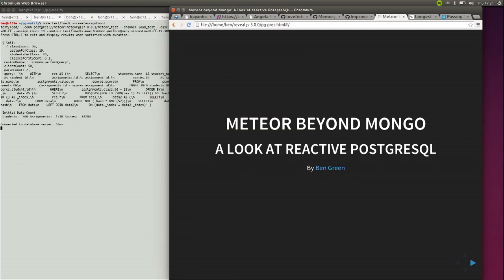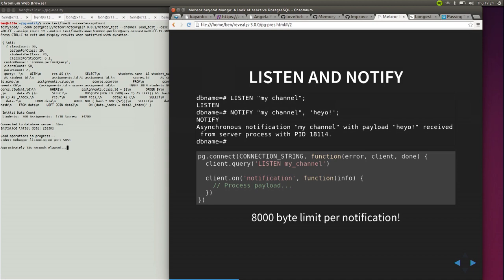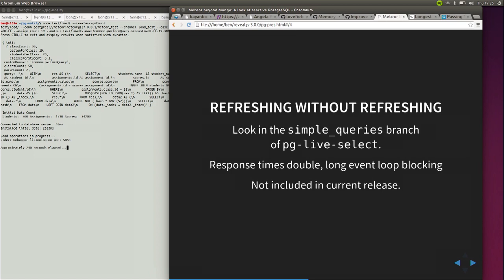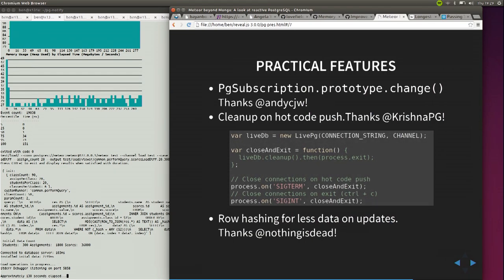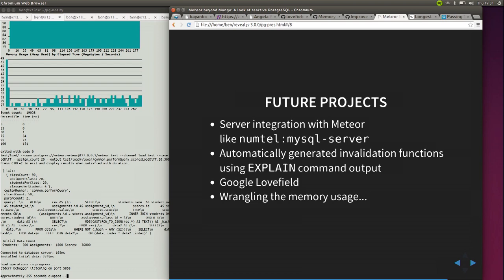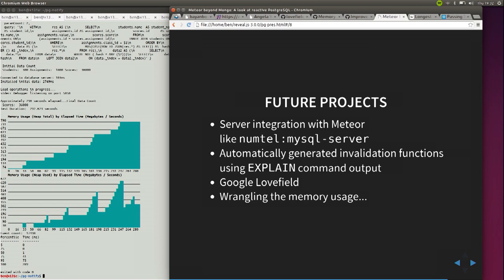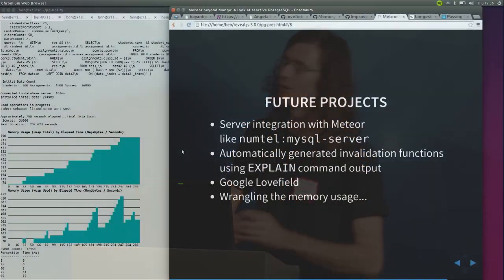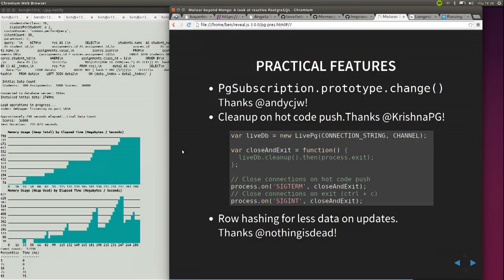Ben Green: A look at reactive PostgreSQL -- Devshop SF April 2015